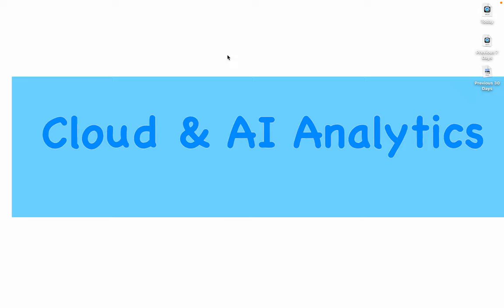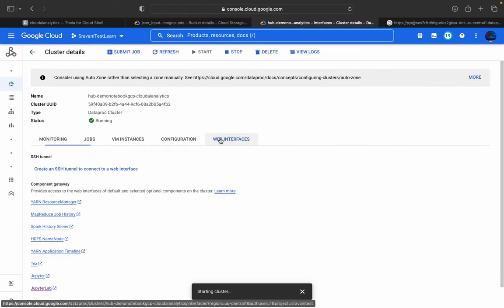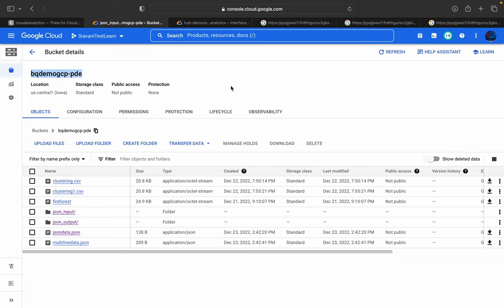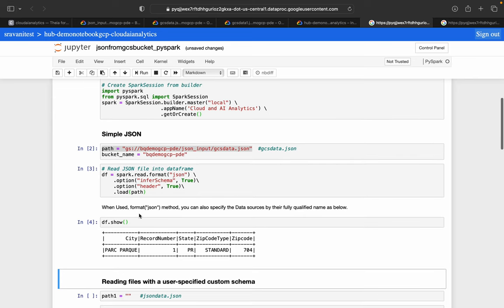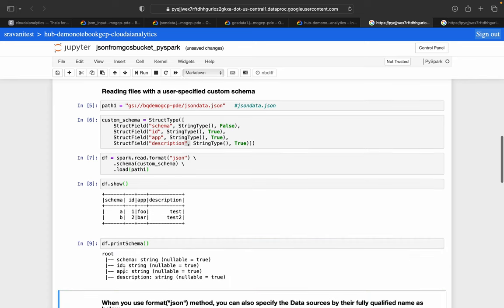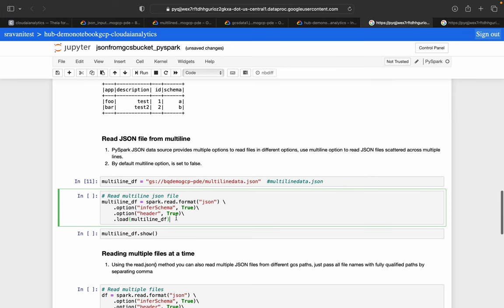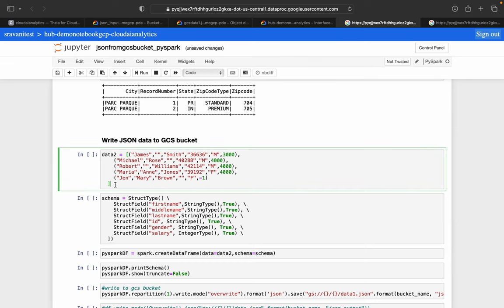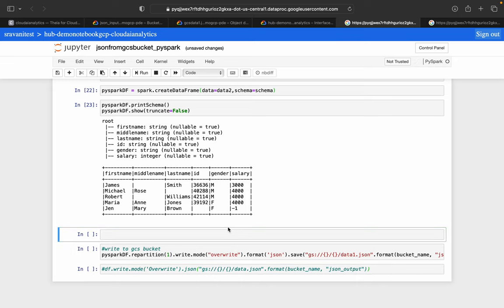How to Read and Write JSON files from GCS bucket in GCP - PySpark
Services from GCP:

1. Cloud Dataproc - user managed notebook
2. Cloud Storage
3.  Spark - PySpark

1. LIKE
2. SHARE